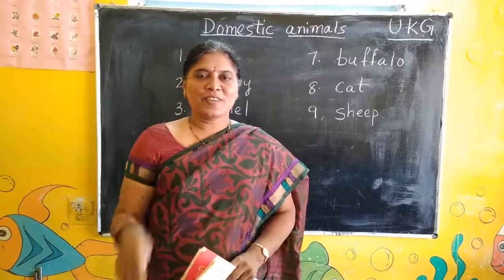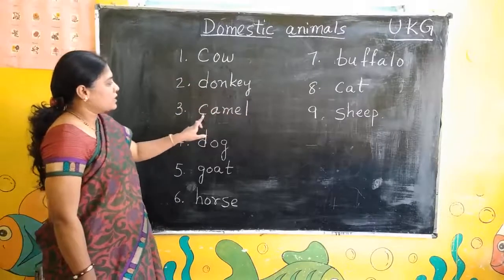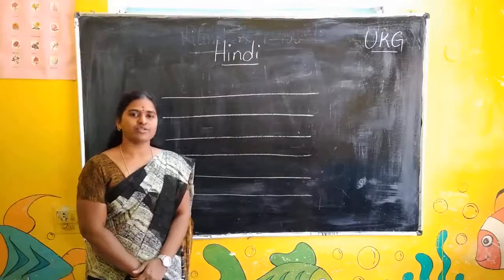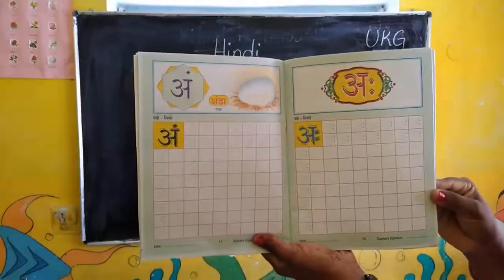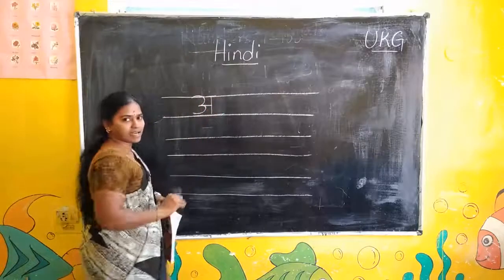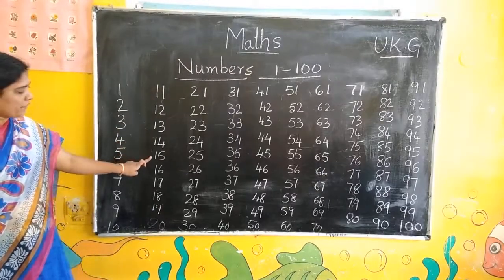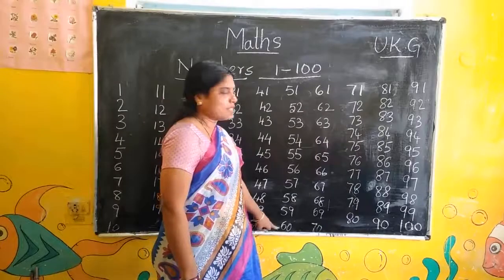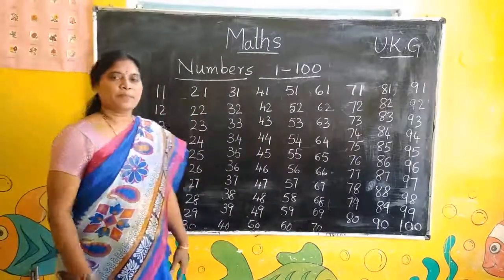Online classes for UKG||Domestic animals writing||Hindi orals||Numbers 1 to 100||Shantiniketan kidz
Online classes for UKG day . Children learn to write G.K, Hindi and Numbers 1to100